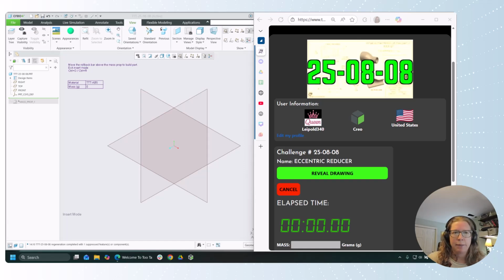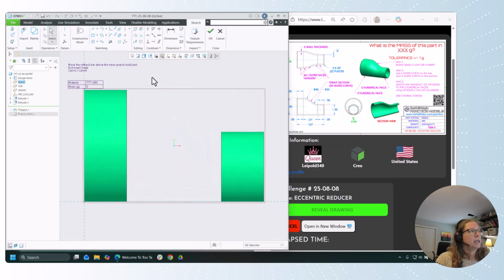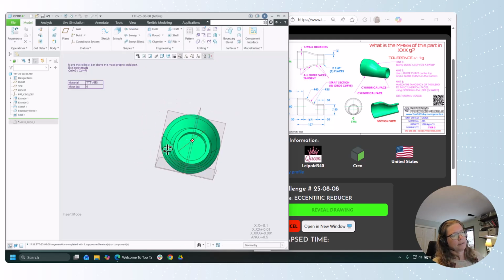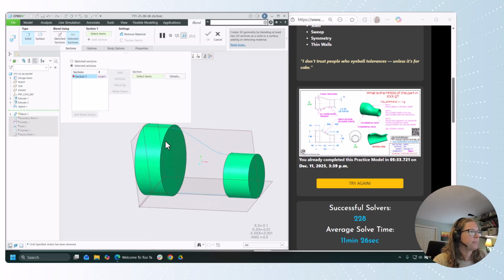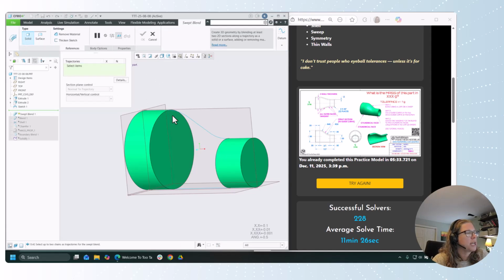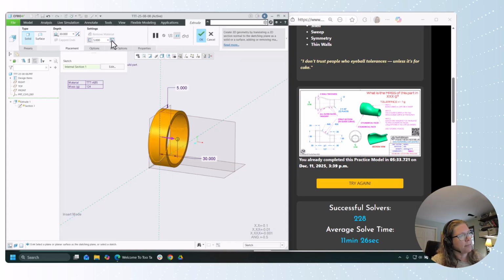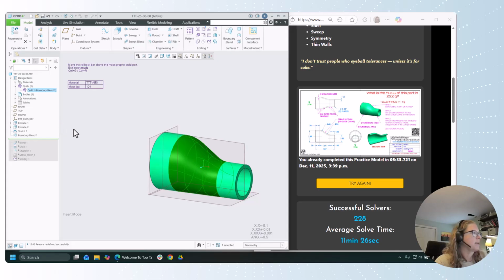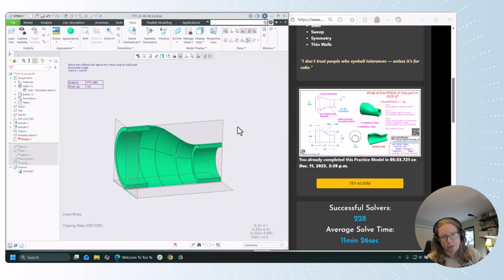Too Tall Toby Challenge 25-08-08 - Creo Parametric Tutorial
While this video offers a focused lesson and often *highlights a unique feature or tip,* remember that the *entire playlist provides a wide range of modeling techniques* for tackling diverse design challenges in Creo.
Ideal for engineering students, CAD learners, and professionals looking to sharpen their Creo skills. Whether you're preparing for certification, teaching CAD, or just love a good modeling challenge, these videos will help you build confidence and precision in Creo.

### Summary

Tackle the complex *sloopy* and *lofty* geometry of Challenge *25-08-08* by mastering the *Boundary Blend surfacing tool* in *Creo Parametric.* This tutorial demonstrates how to use *guide curves* for complex transitions and the necessary steps (Solidify Quilt and Shell) to convert the resulting surface into a *hollow solid body.*

### Detailed Summary

This video focuses on Too Tall Toby Challenge 25-08-08, which features a complex *blend section* that requires a *sloopy* or *lofty* shape. The challenge involves creating a component with straight circular sections at both ends (one with a diameter of 80 and the other with a diameter of 50) connected by a blend section. The tutorial begins by creating the initial geometry, including offsetting a *datum plane on the fly* and sketching the smaller end, which features *two tangent arcs* and a *tangent line* at the top. A key *Creo Parametric* tip is demonstrated for ensuring tangency on multiple arcs by using a select box drag.

Since standard *Blend* or *Swept Blend* tools did not effectively utilize the required *guide curves* to achieve the desired shape, the video pivots to using the advanced *Boundary Blend* surfacing tool. Viewers learn the specific technique for selecting edges for the boundary blend:
1.  For the first direction, hold down *Shift* to select a *chain* of edges (like a semicircle, as Creo does not accept a full circle).
2.  Use *Control* to add extra selections in that first direction (like the top edge).
3.  Use *Control* to add the two *guide curves* in the second direction.

Since *Boundary Blend* creates a surface (quilt), the video provides the essential workflow to convert it into a *solid body.* After the blend is created, the modeler goes back in time (before the shell) to *solidify the quilt* using the "fill with solid" option. This is followed by successfully applying the *Shell* feature with a wall thickness. The tutorial concludes by adding a final *chamfer* feature and demonstrating that the resulting mass properties are correct, confirming the surfacing approach solved the complex geometry.